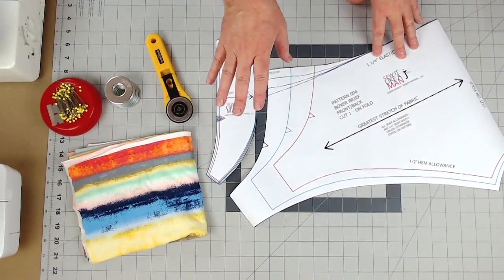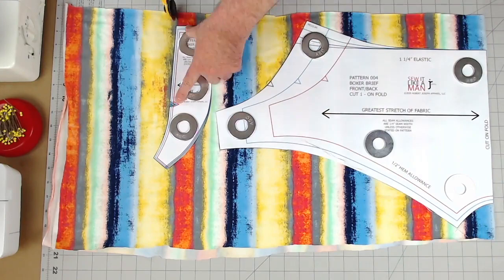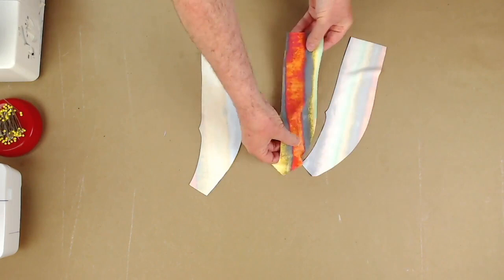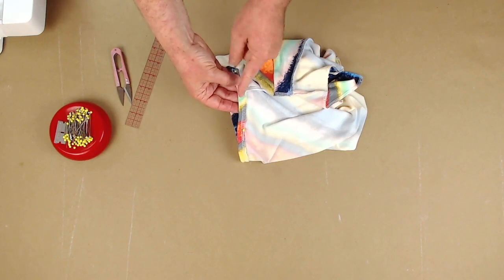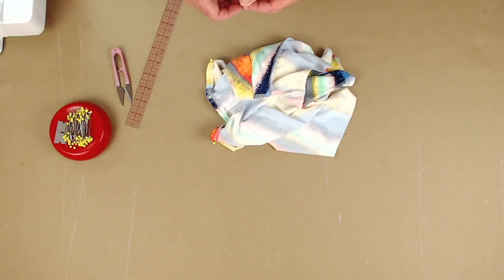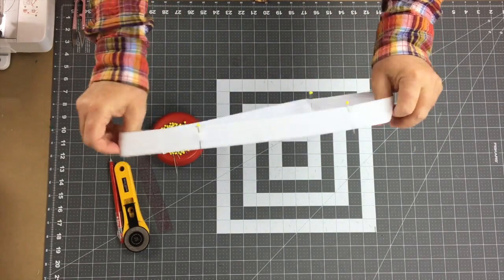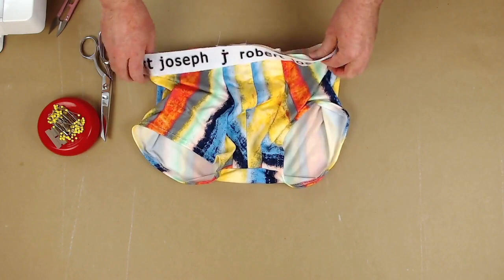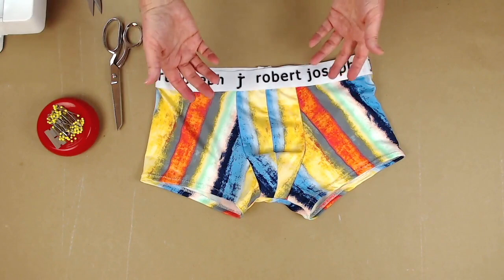Sew It Like A Man sewing pattern 004 BOXER BRIEF sewing tutorial - UPDATED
Men's boxer brief trunk underwear with center front comfort pouch with elastic waistband. Suitable for cotton knit stretch fabrics blended with synthetic fibers, such as polyester or Lycra. Also suitable for 100% nylon or polyester fabrics.
This sewing pattern is in PDF format and available for instant download. The pattern is contained in a .zip file which must be decompressed for use. PDF is formatted to print on U.S. 8 1/2” X11” and International A4 paper sizes. Print at 100%.

CHAPTER MARKERS
00:55 - PATTERN INFORMATION
02:18 - FABRIC LAYOUT & CUTTING
02:45 - FRONT POUCH
06:45 - JOIN POUCH TO GARMENT BODY
10:48 - INSEAM/CROTCH
15:40 - HEM
18:23 - PREPARE WAIST ELASTIC
23:29 - ATTACHING ELASTIC WAISTBAND
32:18 - COMPLETED GARMENT